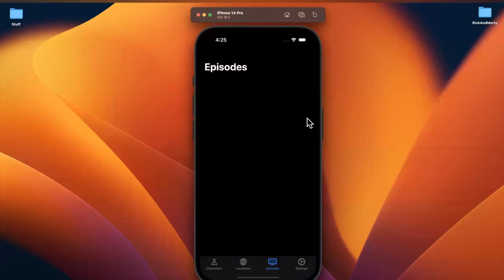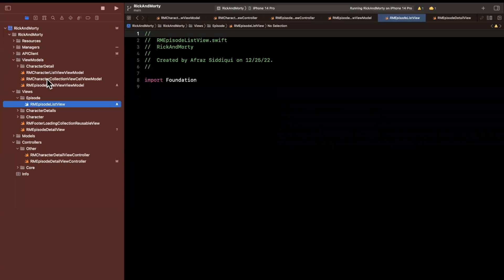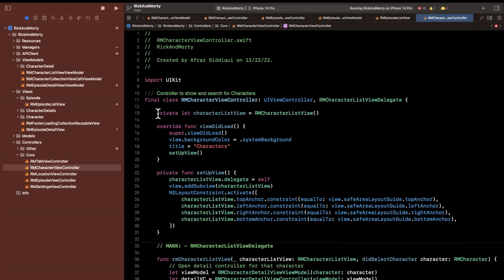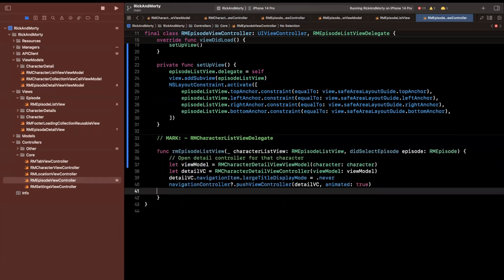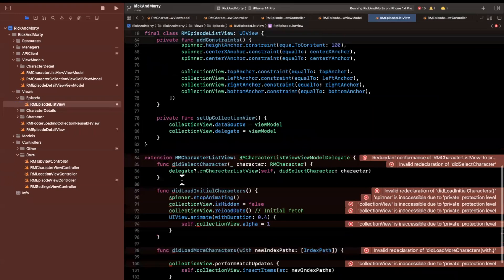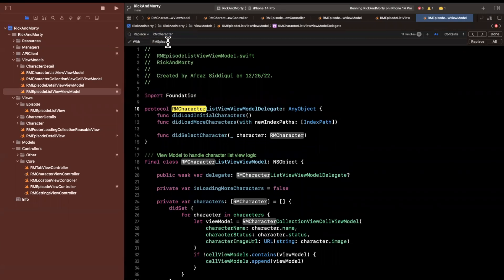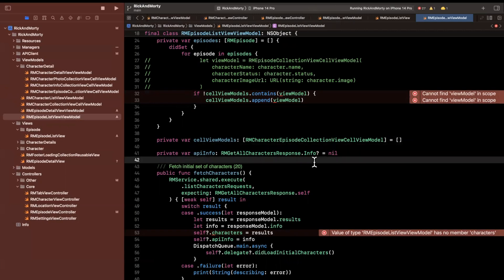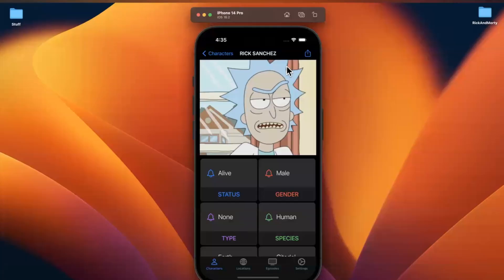Build FULL iOS App in Swift: Part 23 (Rick & Morty | 2023) – Episode Tab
In this video we will start building out the Episode tab view for the Rick and Morty app. We will work with Swift and Xcode 14. You will learn about repurposing cells and setting up a collectionView.